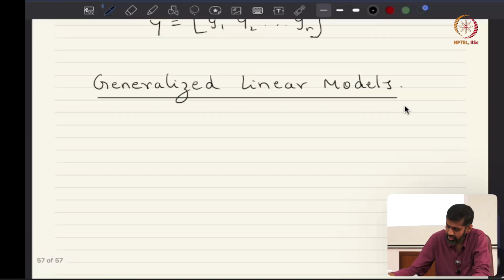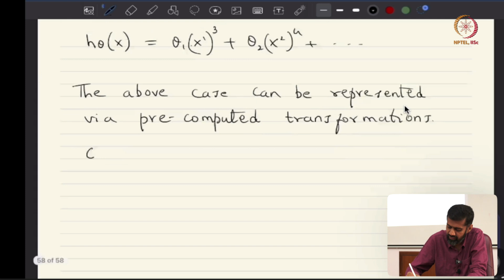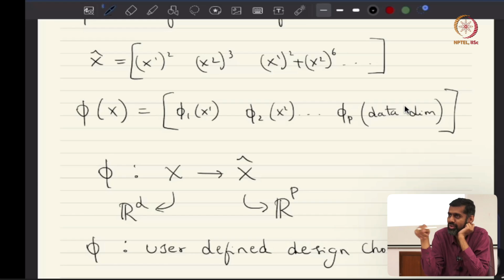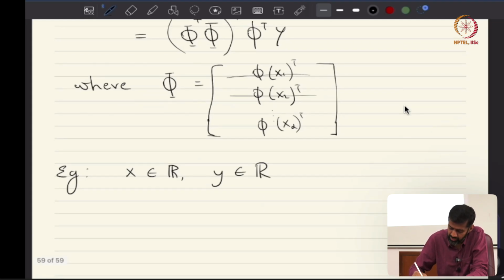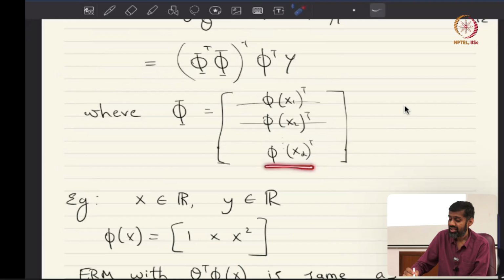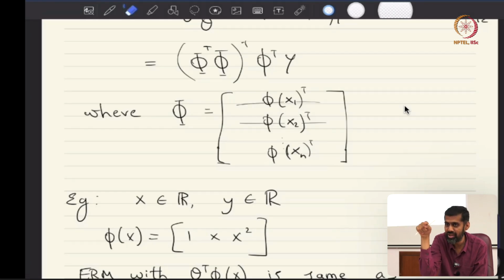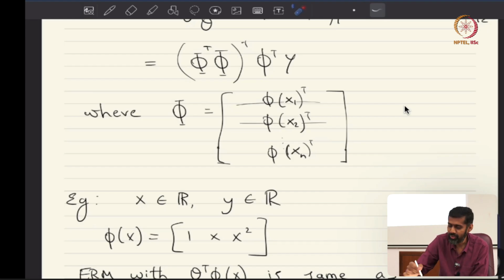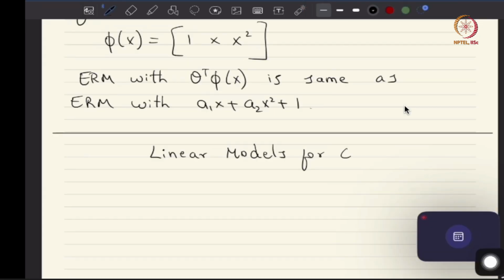Lec 29 Generalized Least Squares (GLS)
Generalized Least Squares Solution and Kernel Functions